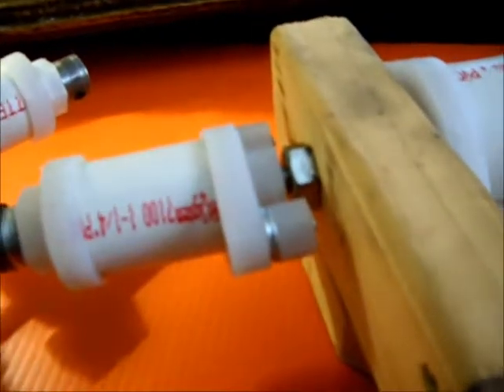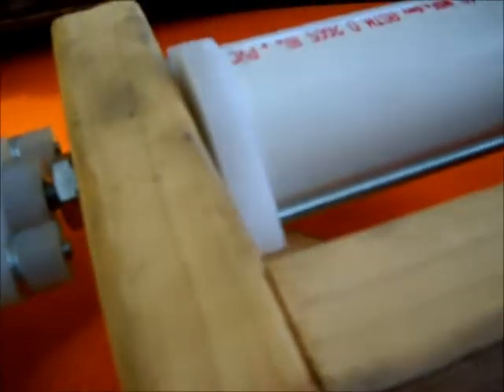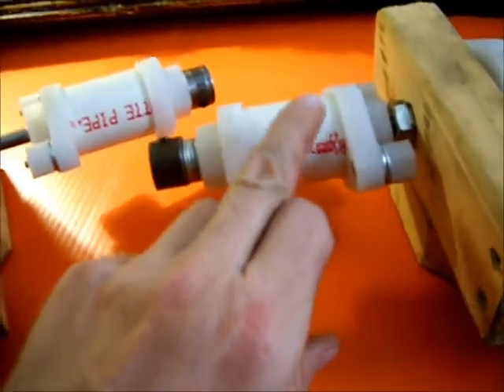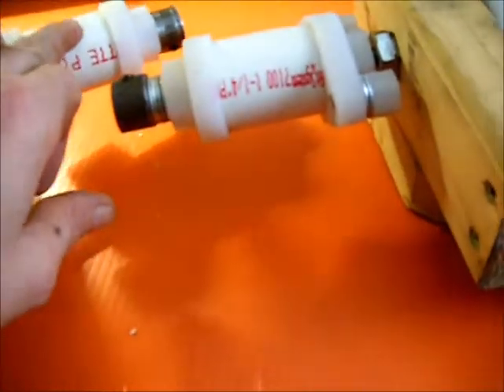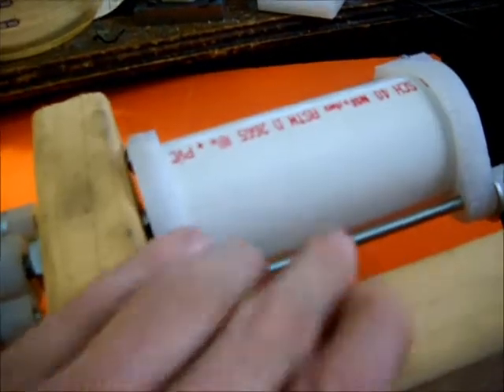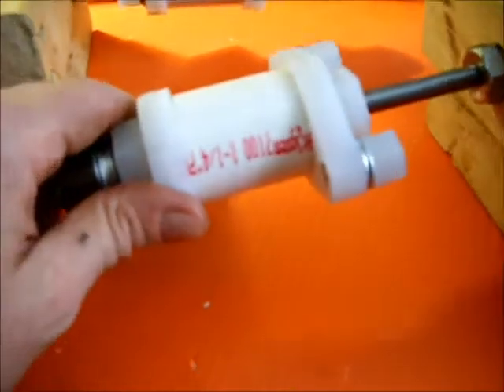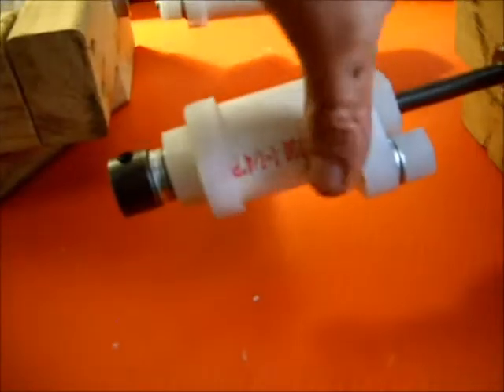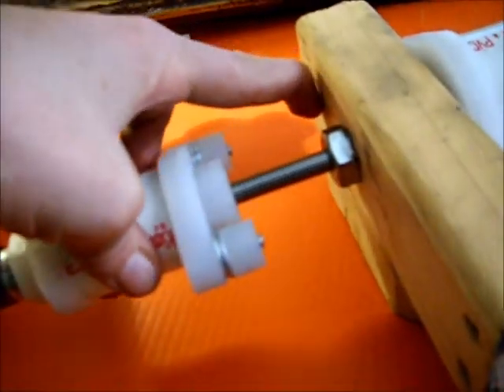GRAM 6 16 16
example video, I am attempting to automate the operation